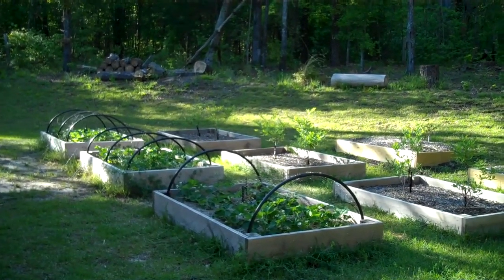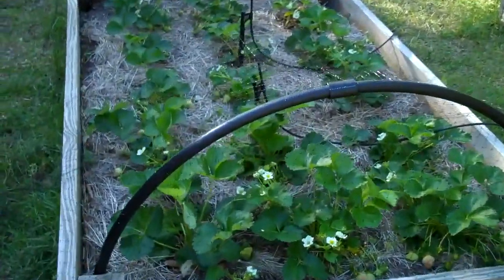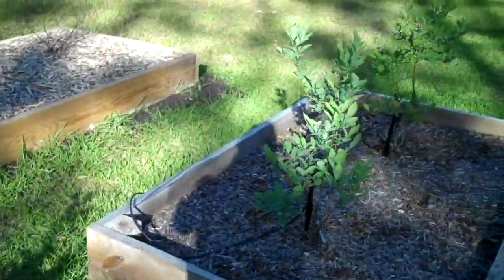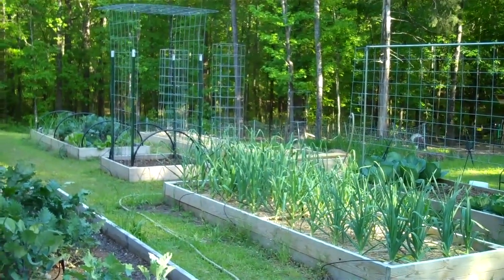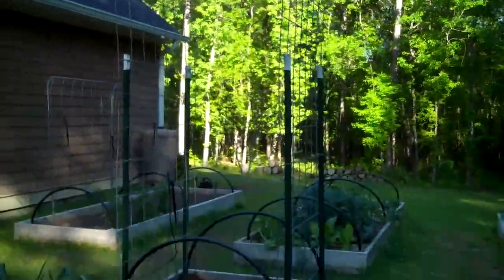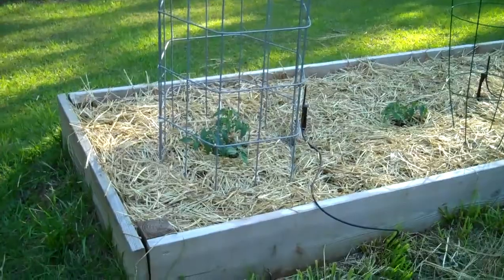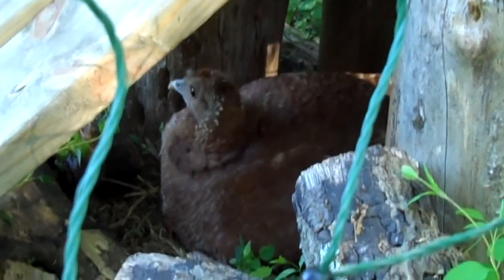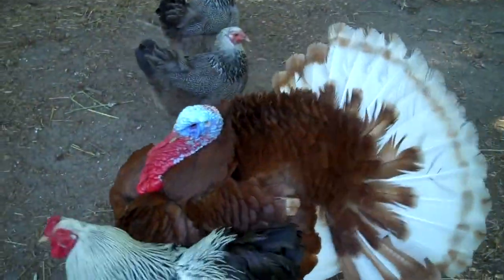Spring Garden 2016